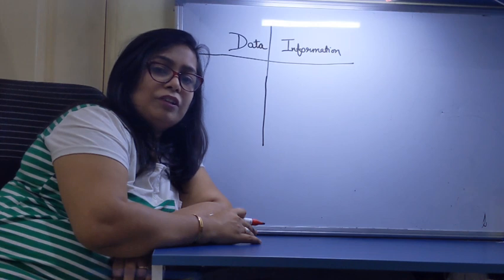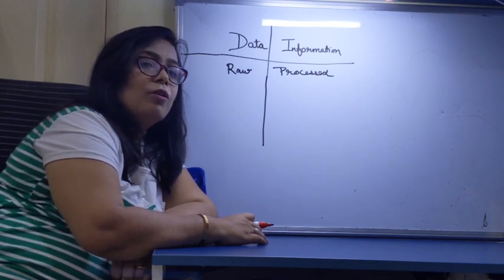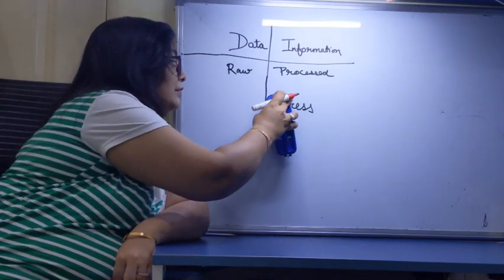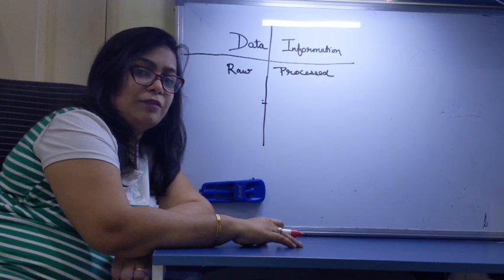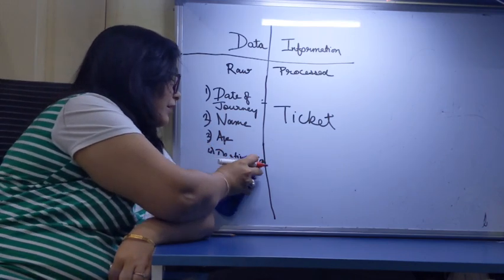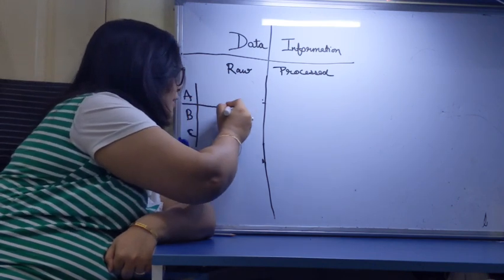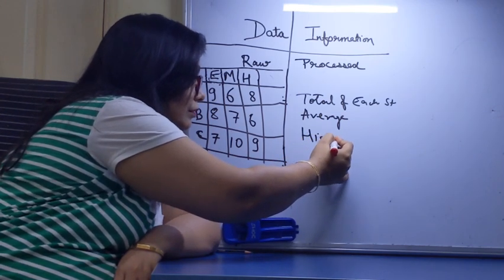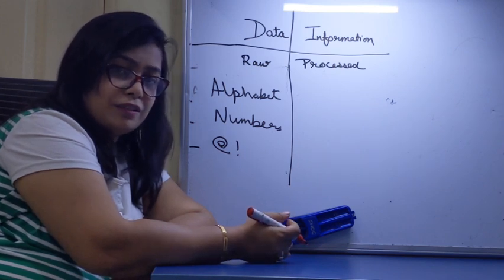Data vs Information with examples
Data vs Information simplified with examples